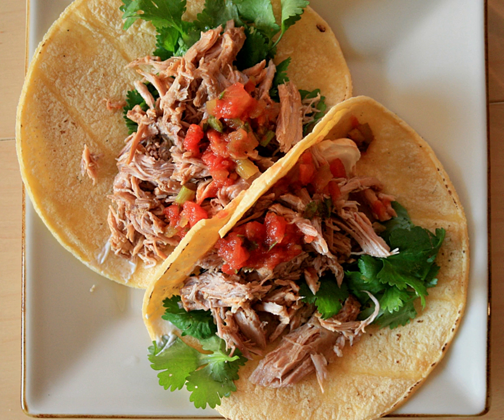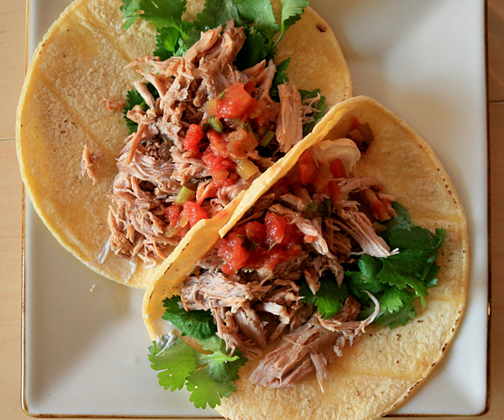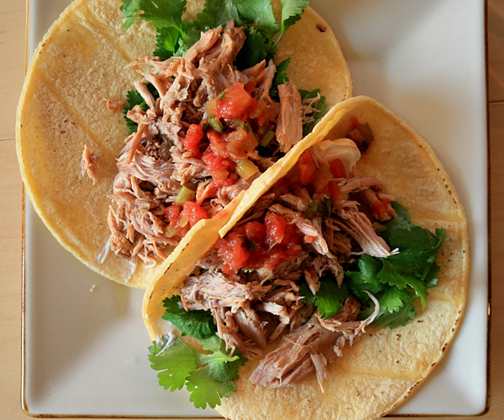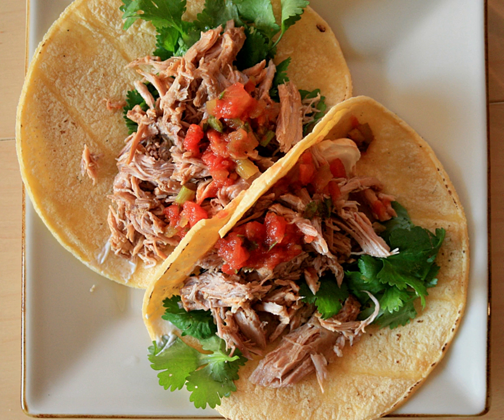Carnitas | Wikipedia audio article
This is an audio version of the Wikipedia Article:
Carnitas

00:00:29 1 Description
00:01:46 2 See also

- Socrates

SUMMARY
Carnitas, literally meaning "little meats", is a dish of Mexican cuisine originating from the state of Michoacán. Carnitas are made by braising or simmering pork in oil or preferably lard until tender. The process takes three to four hours, and the result is very tender and juicy meat, which is then typically served with chopped coriander leaves (cilantro) and diced onion, salsa, guacamole, tortillas, and refried beans (frijoles refritos).